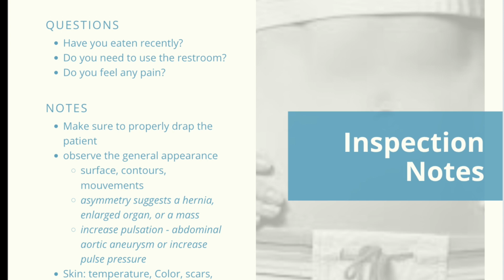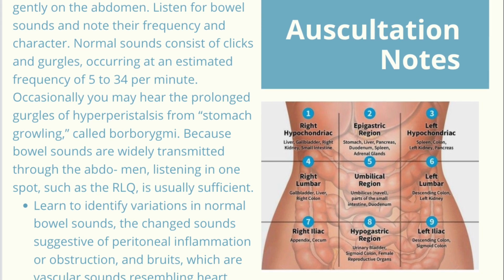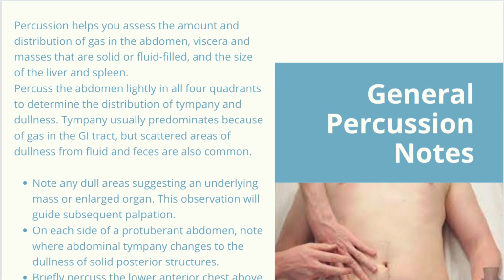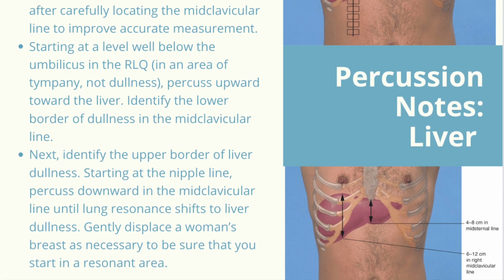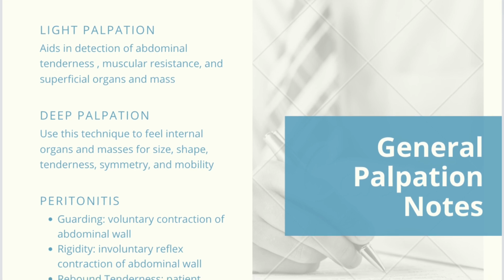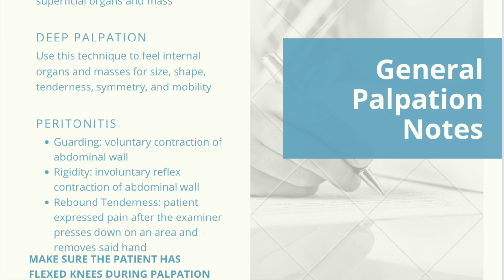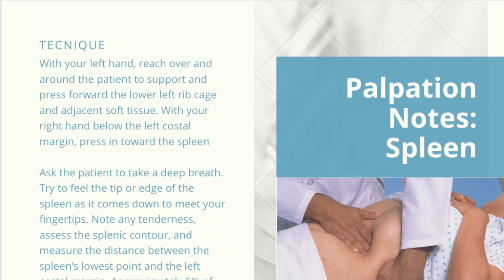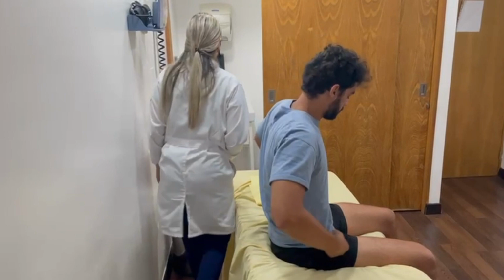Clinical Skill 2: Abdominal Physical Exam